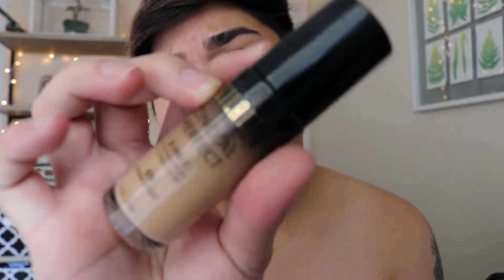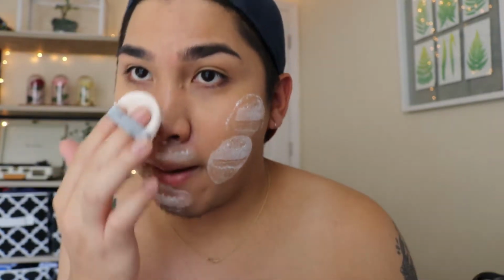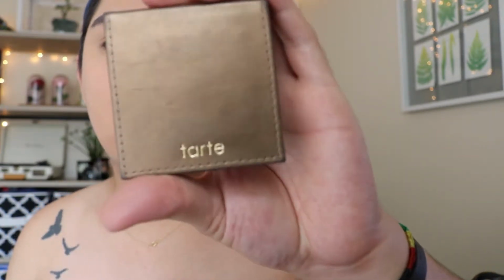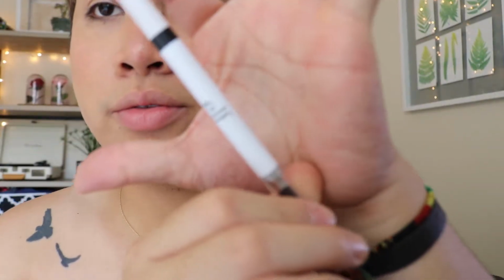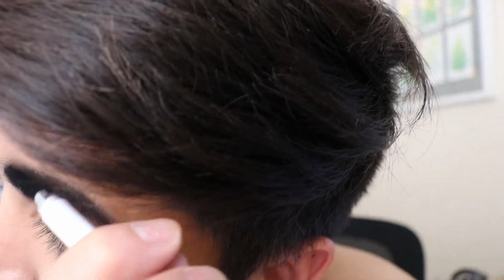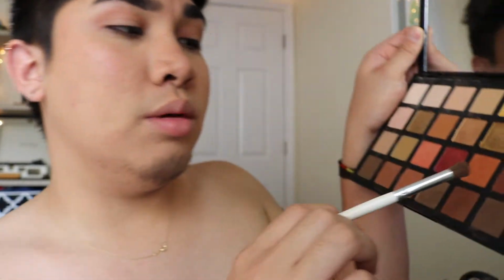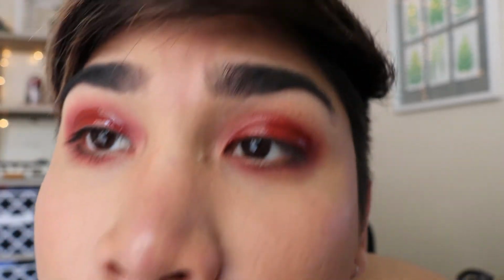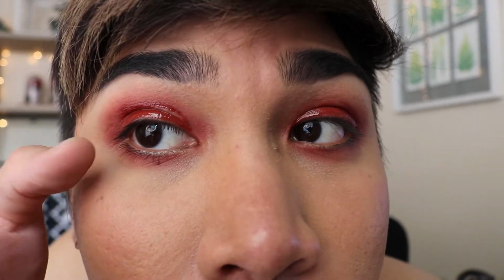Glossy Wet Eye | Sad Boy | SalvagedCreativity